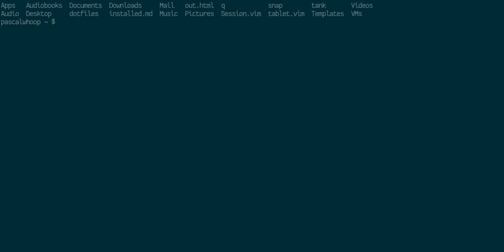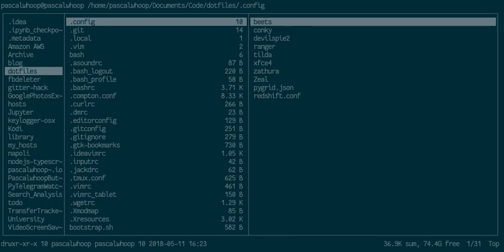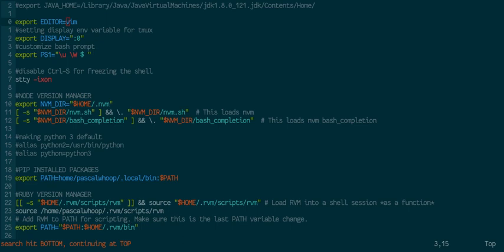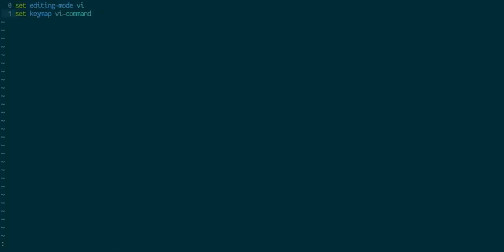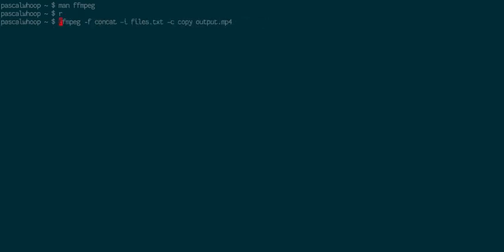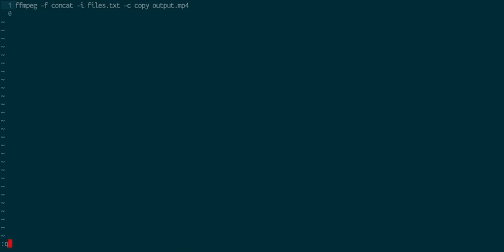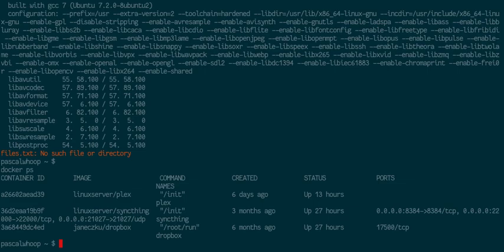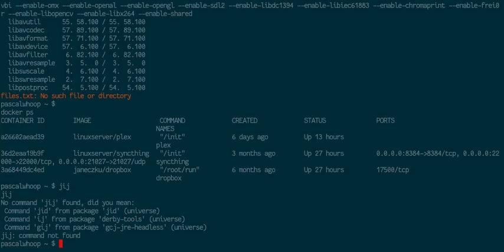Hidden Gem: VI Mode in Bash and its Visual Mode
Get a quick editor for long bash commands with vi mode in bash. All the VIM goodness is 2 keys away (esc-v)